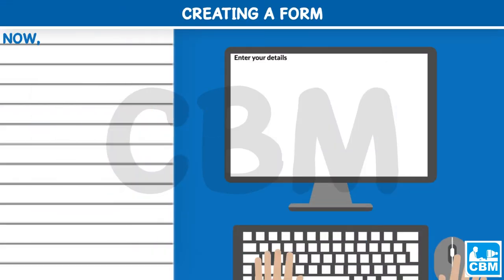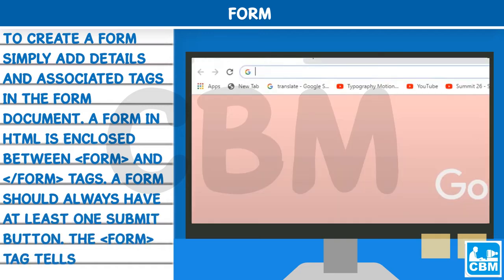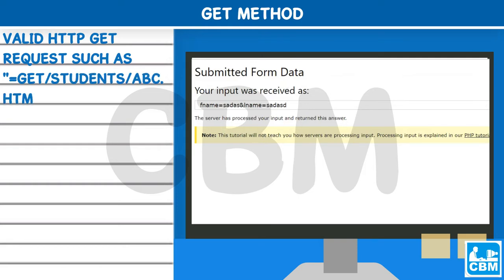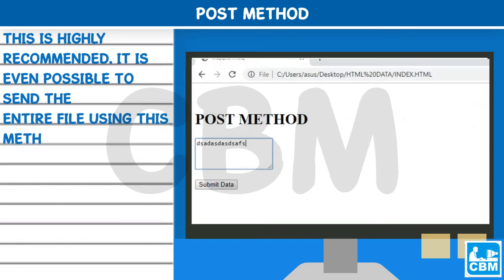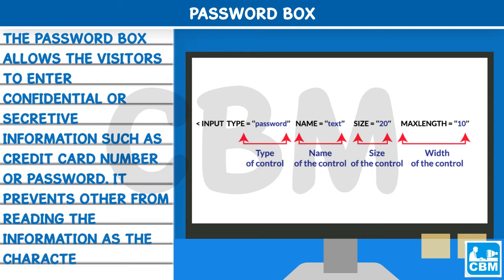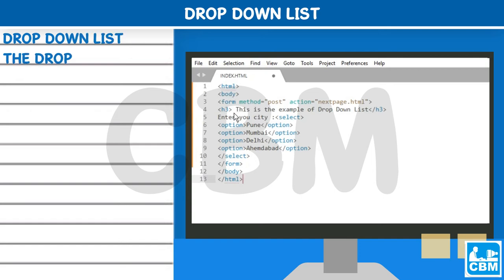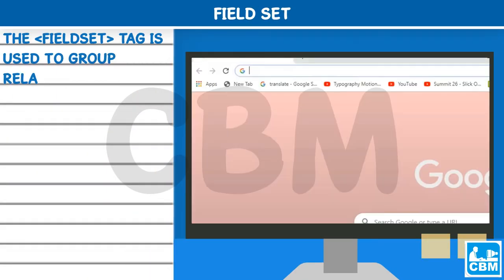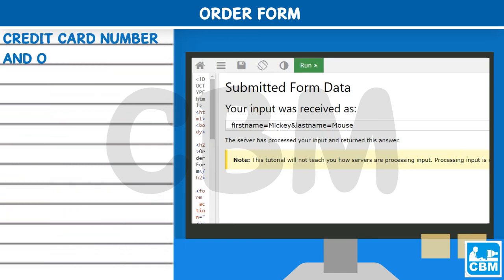Creating Forms | HTML | Smart With HTML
In this class, we will learn to create a form.
We will cover the following things.
1. Use of a form in the Website
2. GET and POST method
3. Advantages and disadvantages GET and POST method
4. Form fields-textbox, radio button, check box, etc
5. Let's create the registration Form

This video series is an animated version of the chapters of our books ‘Smart With’ Series. The ‘Smart with’ series is based on Windows 10 and MS Office 16. We also explore the new developments in the ‘Tech world’ in recent times. To purchase your own copy of the Smart With series and other computer books, please